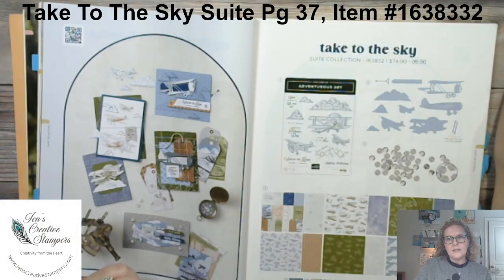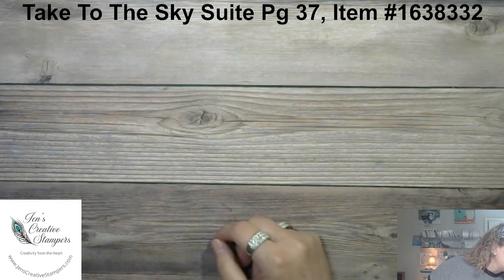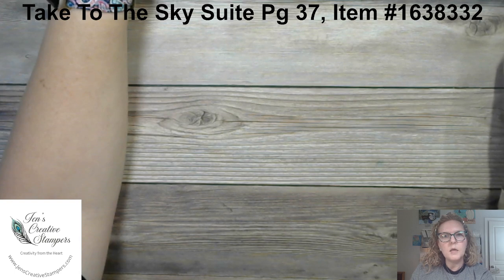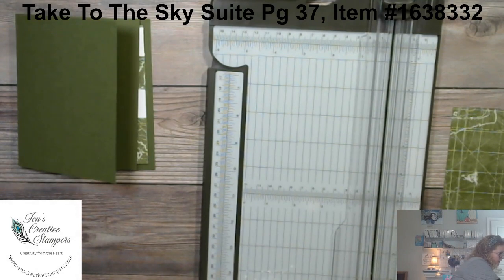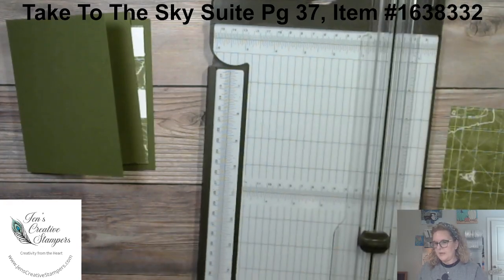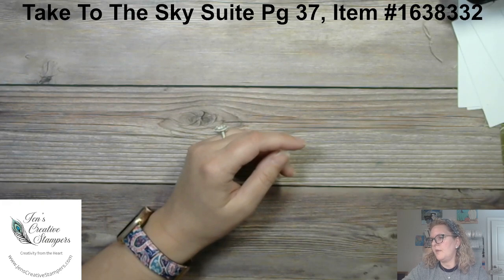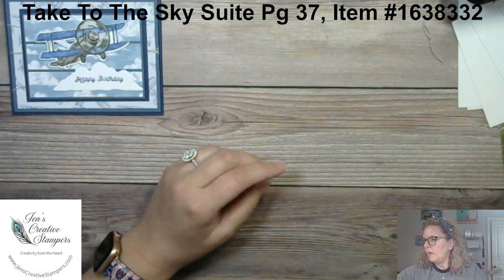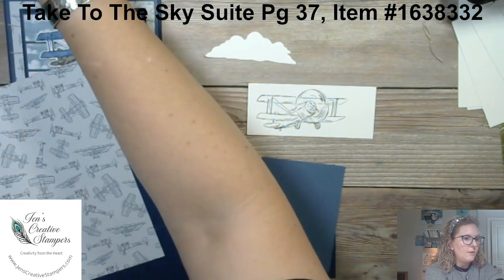Your June Club Create!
June Club Create! This month you're getting half a pack of Take To The Sky Designer Paper, a whole pack of awesome Industrial Trinkets, and a full bolt of Linen Thread! Cost: $41, including shipping to your door! Sign up for Your June Club Create, sent right to your door!